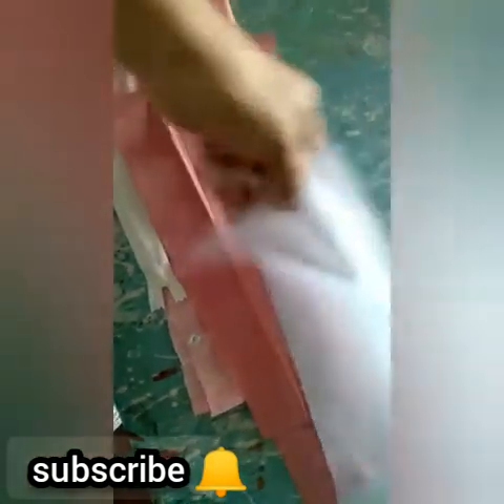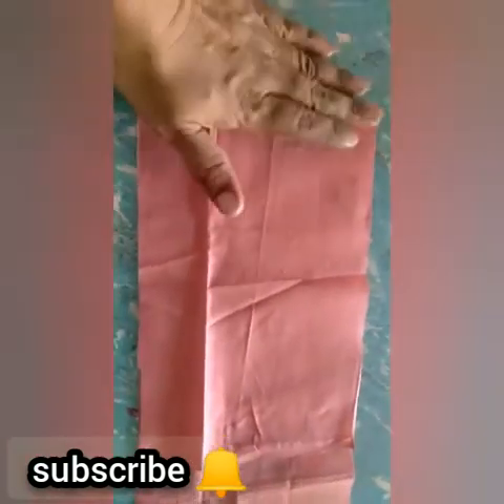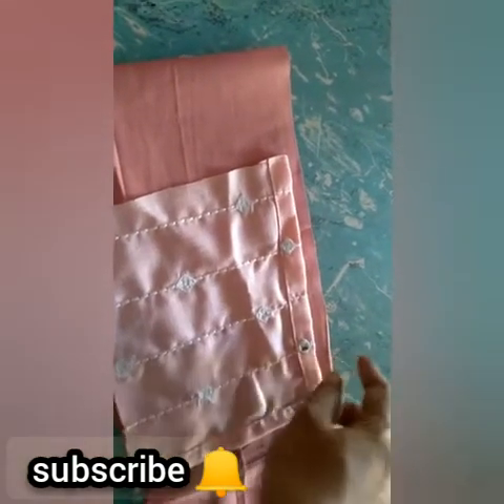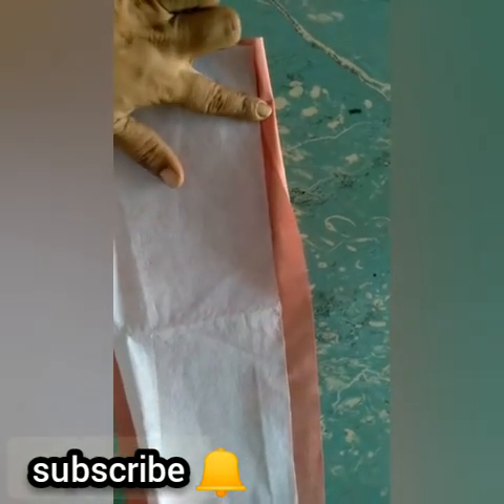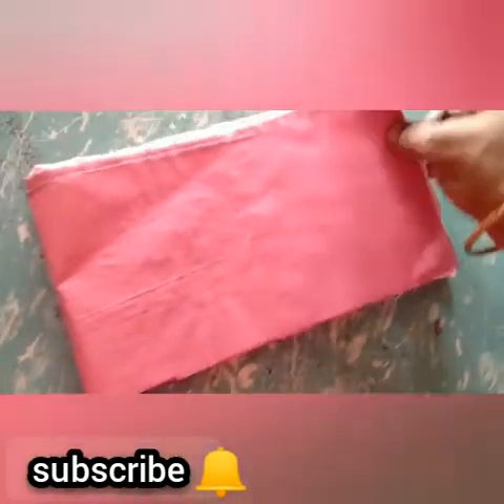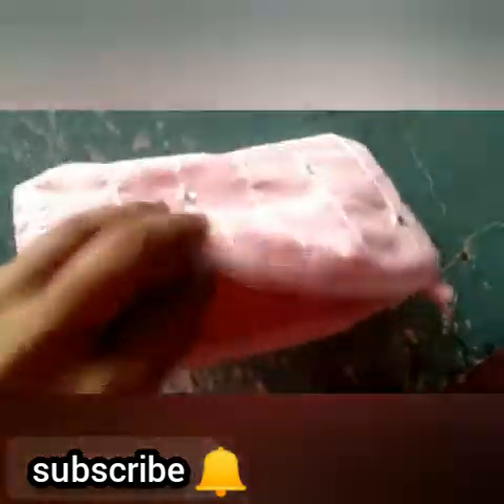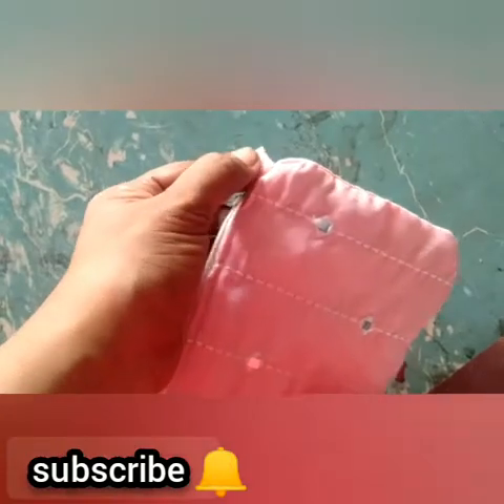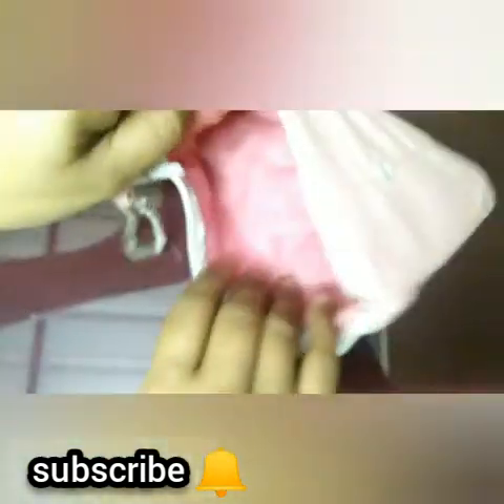Fast easy DIY pencil make up bag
How To make pouch at home.
Tod's video is how to make easy pouch in small cut pieces.

2. How to make easy pouch at home.
3.small cut pieces use.

My videos scheduled
Monday  - Cooking
Wednesday  -  Gardening
Friday -
 1st week - Stitching
2nd week  - Crochet
3rd week  - Hand Embroidery
4th week - Graft with any disposable Item's